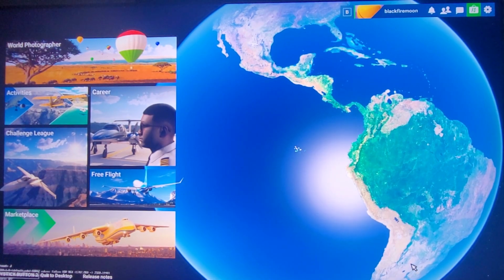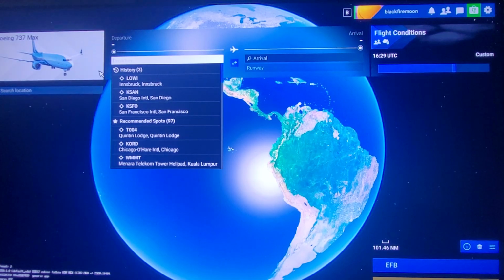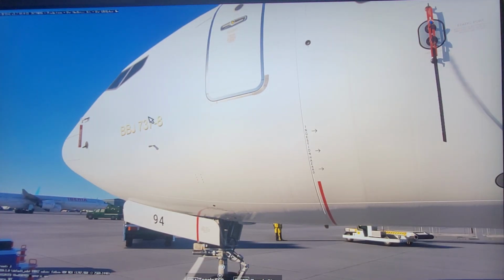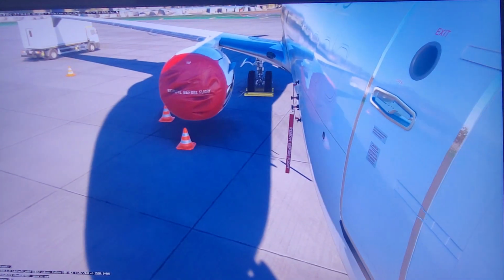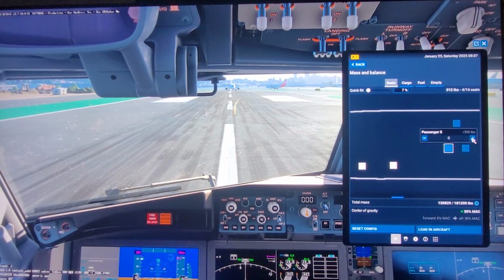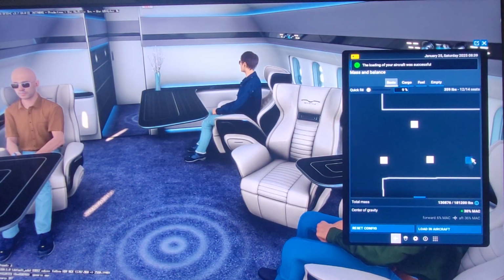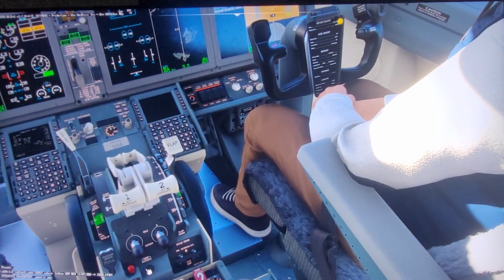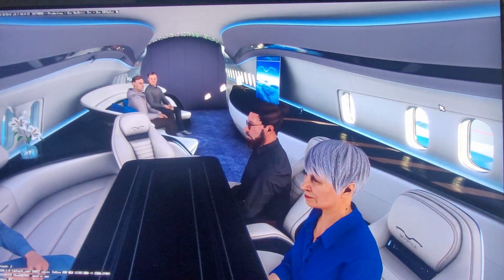How to see seated passengers in 737 max msfs2024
How to set up your camera in order to see seated passengers in 737 max in MSFS 2024.